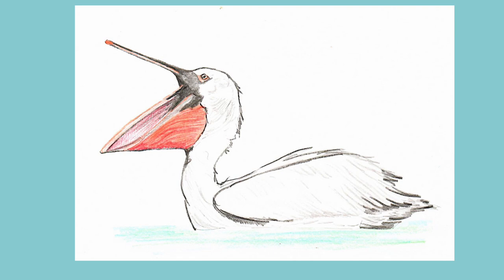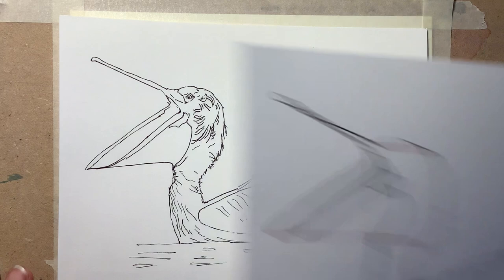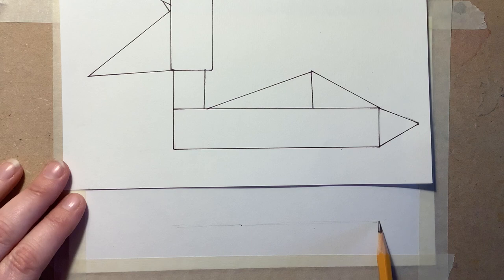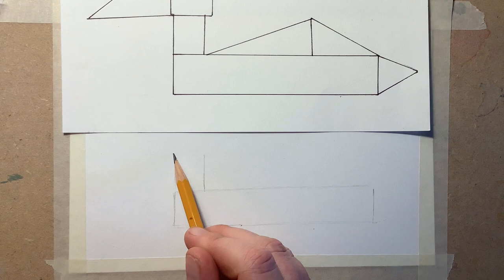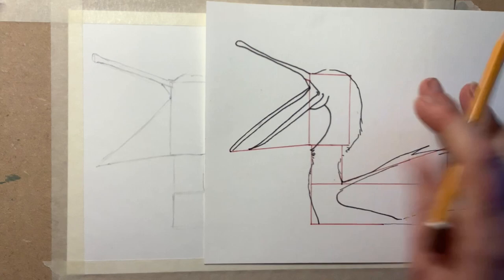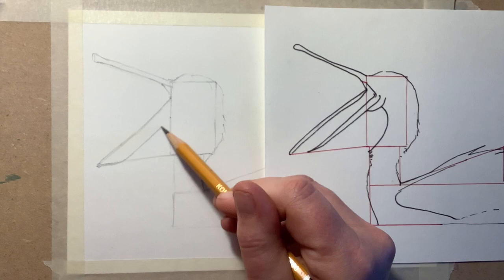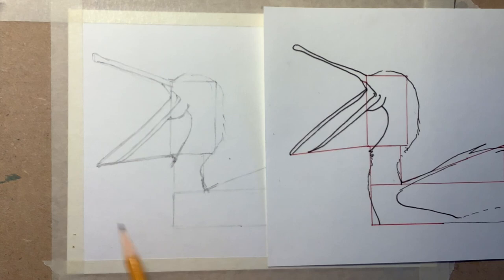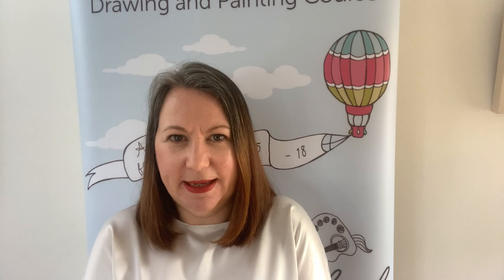How to draw a Dalmatian Pelican - @withNature2020 for BULGARIA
Draw the Dalmatian Pelican! Children across Bulgaria, where the Dalmatian Pelican lives – will be drawing it too. Everyone who sends in a picture can see them displayed online as part of the withNature2020 project on 22 May – the international day for biodiversity, when we’re going to create a tapestry of species across the world.

In Burgas, Bulgaria, on the Black Sea coast, there’s a huge bird with a very striking beak (!) that is emblematic of the place. It’s often to be seen over the buildings of the town in wintertime, and every morning at 8am, heavy flocks of the birds rise up from the local lake and move en masse to their feeding sites on another nearby lake. The people in Burgas feel strongly about this bird – the Dalmatian Pelican - because there are not many places in the world where this species still lives: and one of those is Bulgaria. That makes the bird particularly vulnerable so today we’re going to draw the Dalmatian Pelican, and try to help the Bulgarian Biodiversity Foundation keep the species from going extinct.

We're going to draw the Dalmatian Pelican as part of a special art project that is trying to remind the world of the value of all the plants and animals that make up the biodiversity of this planet, and why we should try and protect this species.  You can learn more about the project - withNature2020 - on social media, @withNature2020.

Thanks for drawing the Dalmatian Pelican; you might just help keep it alive.